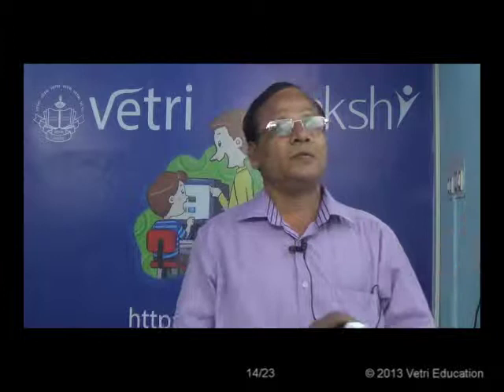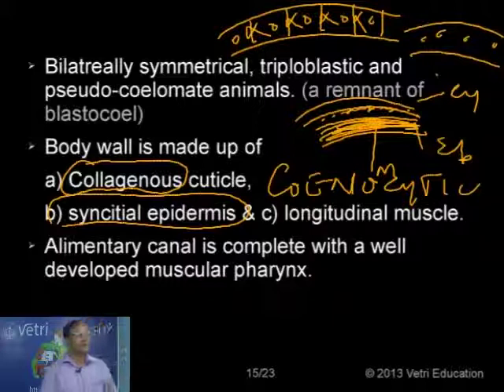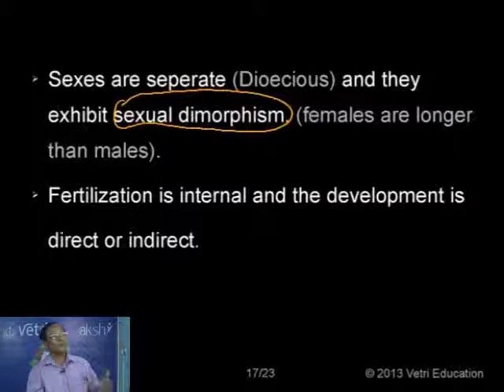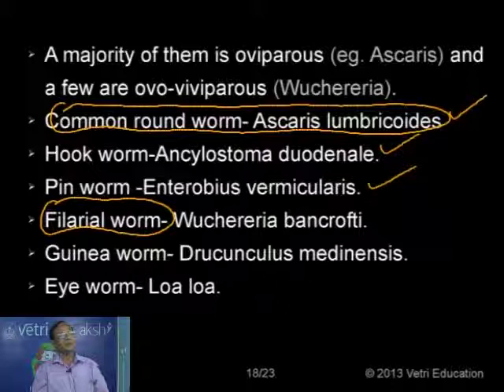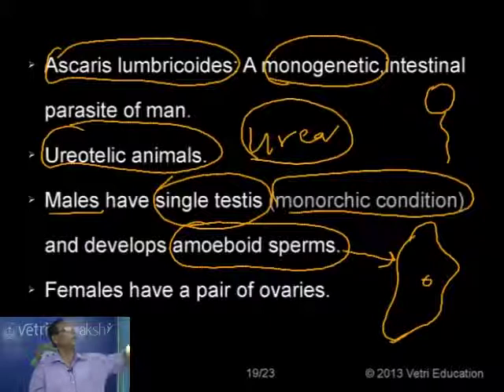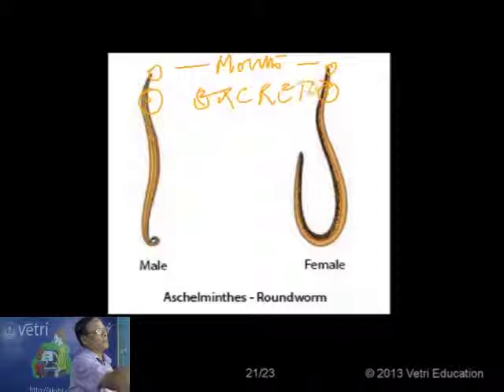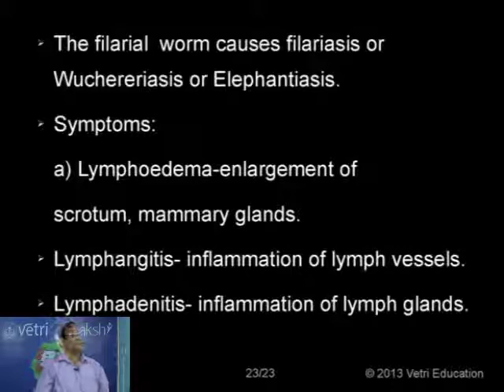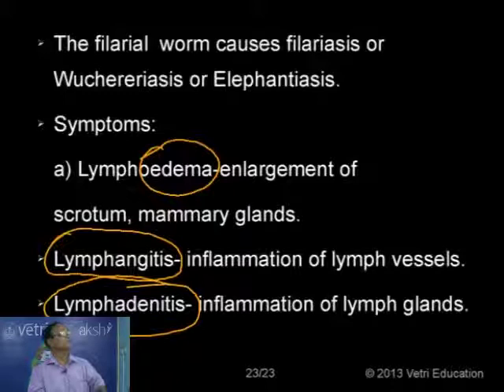Non chordata Part 4